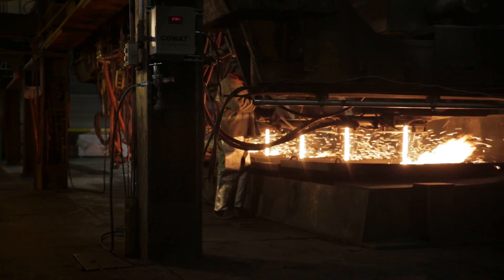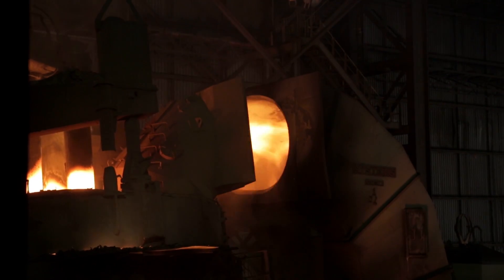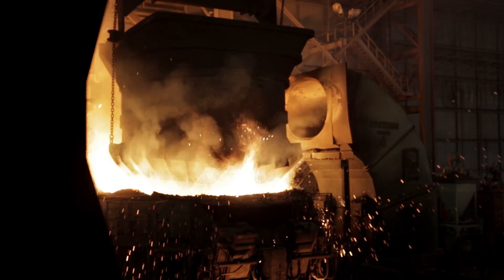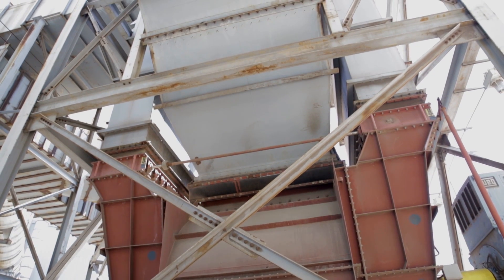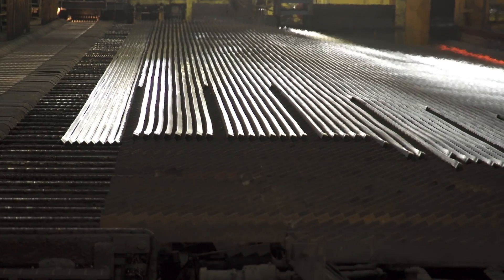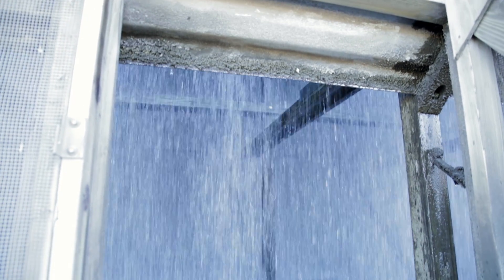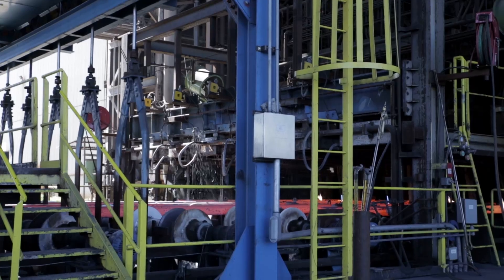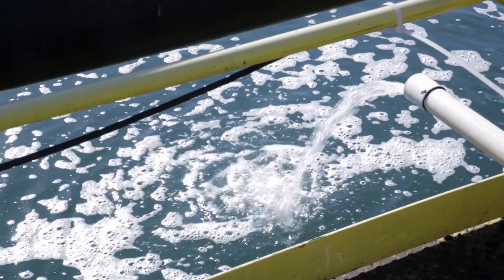2015 TEEA Winner Pollution Prevention: Nucor Steel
In 2012 Nucor began an innovative project to replace its five large baghouse fan blades with higher-efficiency backward-inclined blades. These fans evacuate emissions from the production of steel in an electric arc furnace. By incorporating the new blade design in the needed replacement, Nucor achieved increased efficiency and eliminated the need to replace the fan housing completely. Increased efficiency of the design allowed Nucor to reduce the fans required from four to three to achieve the same minimum airflow. Additionally, the three fans running use less electricity each than the previous four. Operation of just three fan blades saved 2,000 kilowatts every hour of operation.